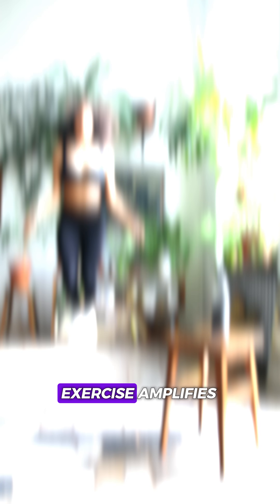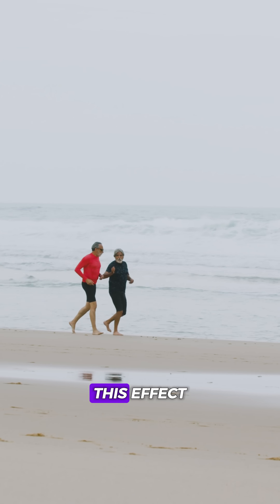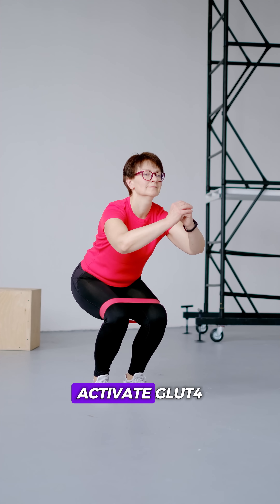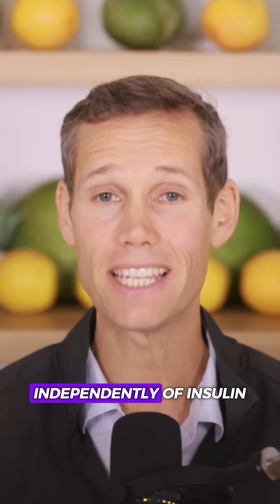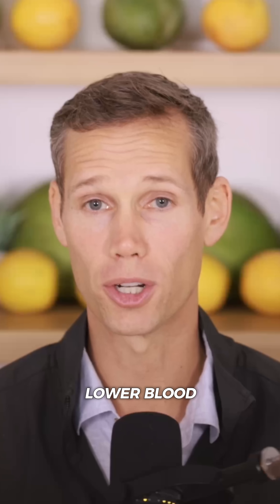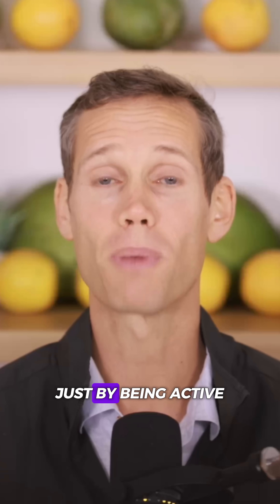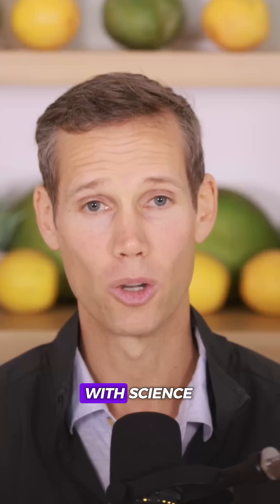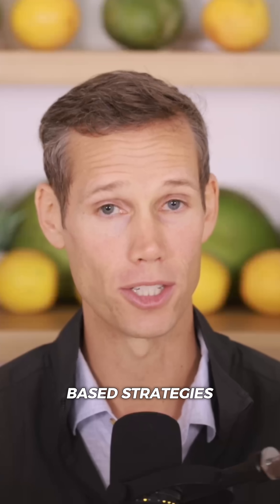How to become insulin sensitive again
🧬 The science of becoming insulin sensitive again

If you’ve been eating less, exercising more, and your blood sugar still won’t move… this is for you 👇

The problem isn’t carbs — it’s that your cells have stopped responding to insulin properly.

Inside every muscle cell are tiny glucose doors called GLUT-4 transporters.
When you’re insulin sensitive, insulin tells those doors to open so glucose can rush in and fuel your muscles.

But when fat builds up inside your muscle and liver cells — called intramyocellular fat — those signals get blocked.
Insulin keeps knocking… but the door won’t open.

The solution isn’t medication or cutting fruit.
It’s clearing the fat out of your cells through a low-fat, whole-food, plant-based diet.
That’s what reactivates GLUT-4 and restores insulin communication.

And here’s the best part ⬇️
Exercise amplifies this effect.
Movement activates GLUT-4 independently of insulin, which means you can lower blood sugar naturally every time you move your body.

The more you eat whole plants and stay active, the more insulin sensitive you become.

👇 Comment “NEWSLETTER” and we’ll send you our free Mastering Diabetes Newsletter — packed with science-backed tips to restore insulin sensitivity and reclaim your energy again.